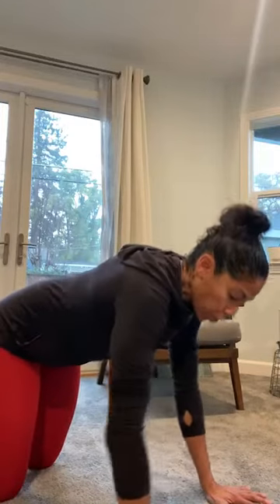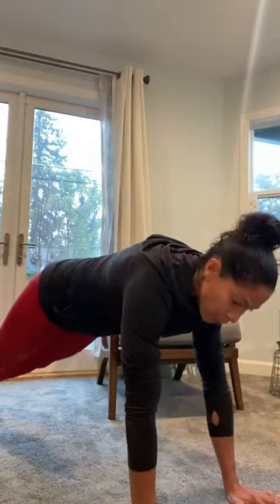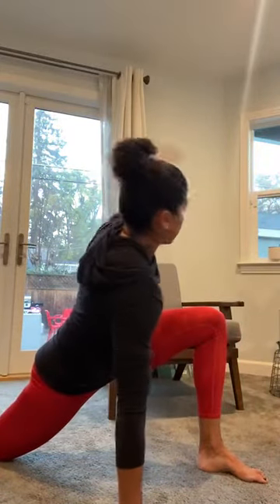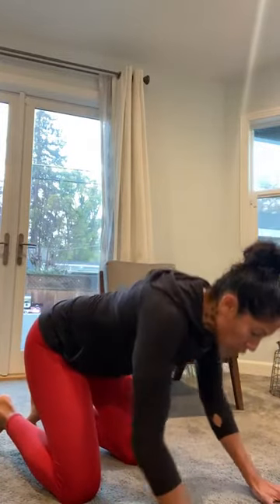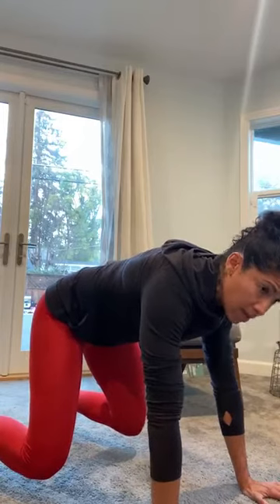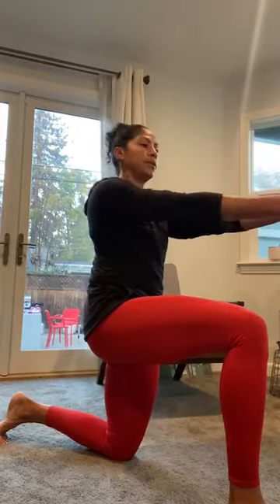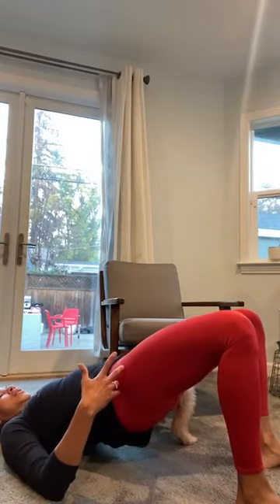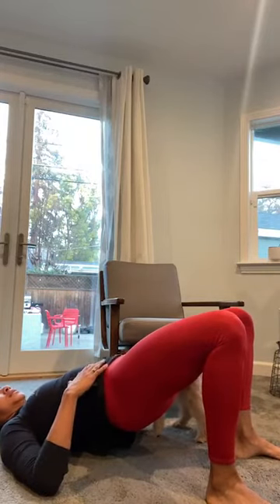Low back stretch routine.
I took the good 'ol gram through a morning stretch routine the other day. Follow along so we can get you moving and loosening up your lower back. If you're training at 5am, be sure to throw this is before the coach rounds you up at the whiteboard.